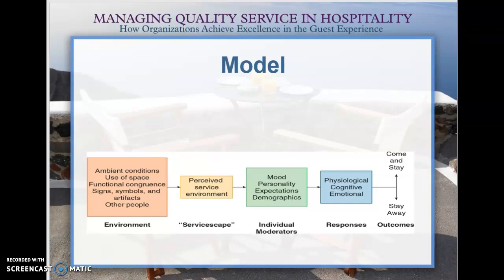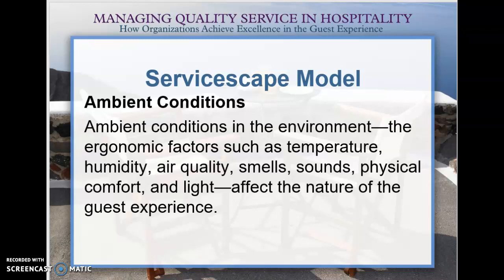4240 Chapter 3